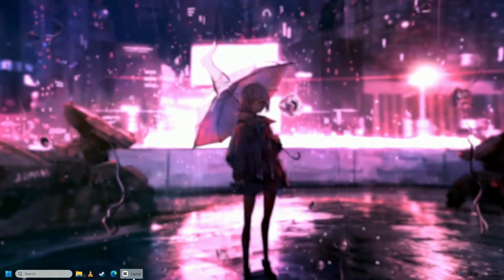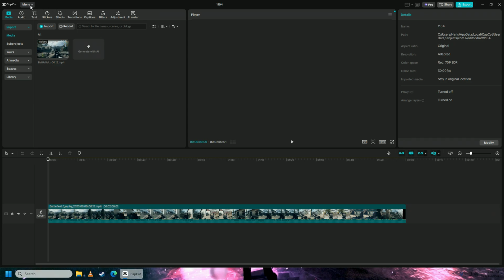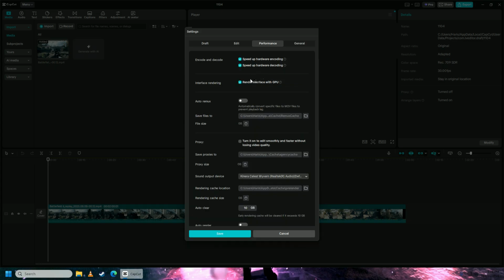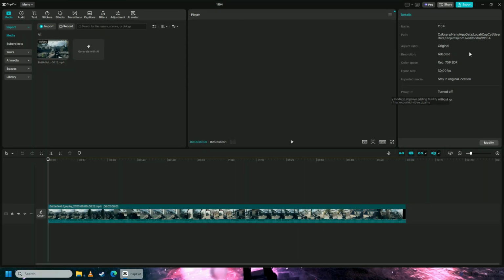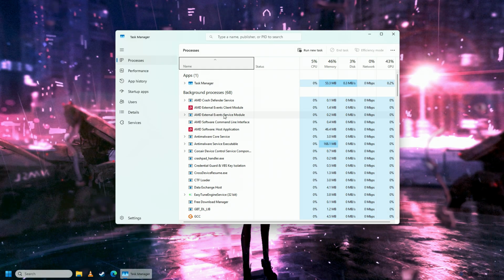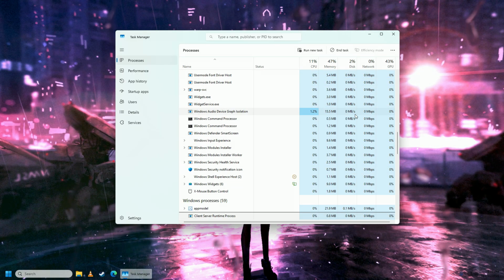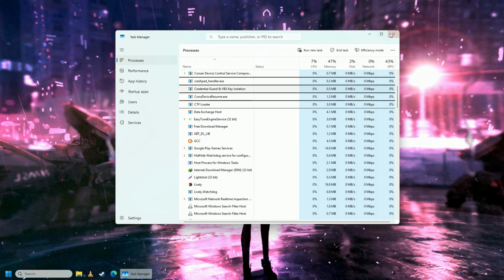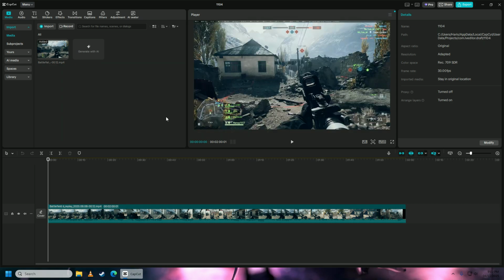How to FIX CapCut Black Screen No Video Preview (NEW METHOD)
If your *CapCut* shows a *black screen* with no video preview while editing, don’t worry — this is a common issue that can be fixed easily using the latest 2025 method. Whether you’re on Windows 10 or Windows 11, these steps will help you fix the black screen issue and get your video preview working smoothly again.

*Step 1: Restart CapCut and Your PC*
Start by closing *CapCut* completely from Task Manager, then restart your PC. This clears temporary memory issues that often cause the black preview bug.

Outdated GPU drivers can lead to rendering errors. Open *Device Manager*, select *Display Adapters*, right-click your GPU, and choose *Update Driver*. Restart your system after the update completes.

*Step 3: Change Video Rendering Mode*
In CapCut, go to *Settings* then *Performance*, and switch between *Standard* and *Compatibility Mode*. One of these modes usually resolves the preview rendering problem instantly.

*Step 4: Clear Cache and Temporary Files*
Go to *CapCut Settings* then *Storage*, and click *Clear Cache*. Also, delete unnecessary temporary files in your Windows temp folder to free up resources.

*Step 5: Check for CapCut Updates*
An outdated app version can cause compatibility problems. Open the *Microsoft Store* or *CapCut official app* and make sure you’re running the latest version.

*Step 6: Disable Hardware Acceleration*
In *CapCut Settings*, turn off *Hardware Acceleration*. Restart the app and see if the preview appears correctly — this helps on low-end or older GPUs.

After following these steps, your *CapCut black screen no video preview* issue should be completely resolved. Enjoy editing your videos smoothly again with full visual playback and better performance.

-- TechVersity